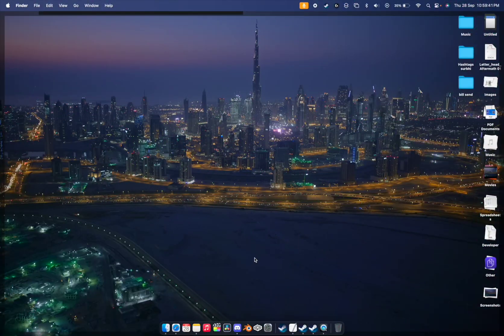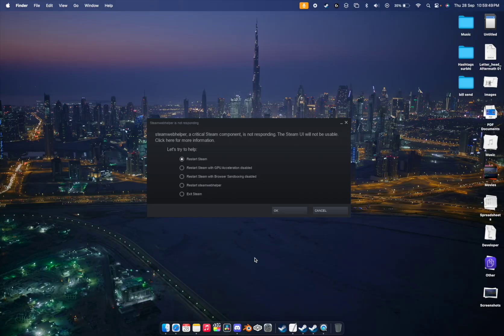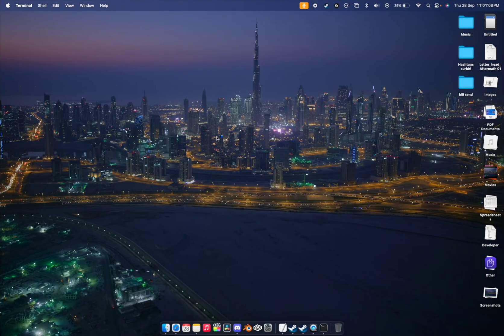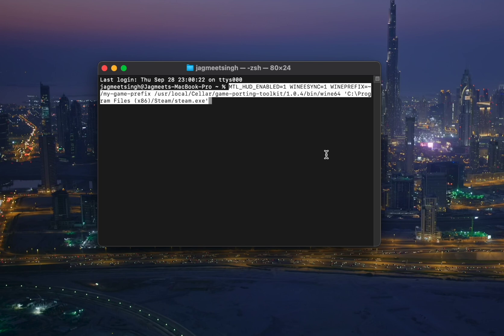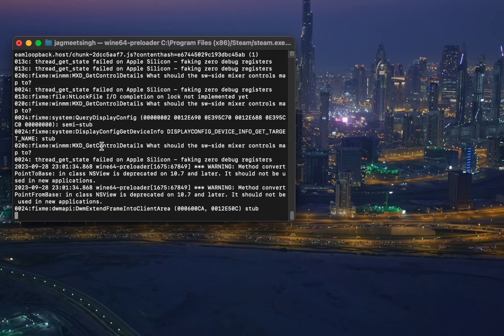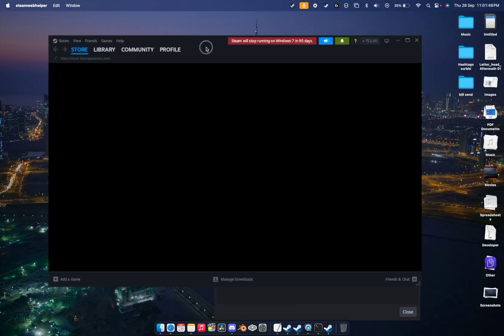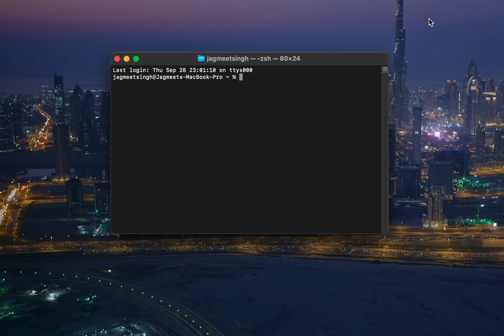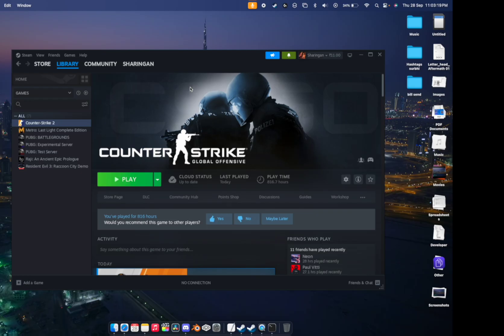Steamwebhelper Fixed Guide with Game Porting Toolkit on MacBook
Having trouble installing Steam using the Game Porting Toolkit? Don't worry, we've got you covered! In this step-by-step video tutorial, we'll walk you through the process of resolving common installation issues and getting Steam up and running smoothly. Whether you're a seasoned gamer or new to the world of PC gaming, our easy-to-follow instructions will help you overcome any hurdles you encounter during the installation process. Say goodbye to frustrating error messages and hello to seamless gaming. Watch now and start enjoying your favorite games on Steam!

MTL_HUD_ENABLED=1 WINEESYNC=1 WINEPREFIX=~/my-game-prefix /usr/local/Cellar/game-porting-toolkit/1.0.4/bin/wine64 'C:\Program Files (x86)/Steam/steam.exe'

WINEPREFIX="/Users/$USER/Library/Application Support/CrossOver/Bottles/Steam/" /usr/local/Cellar/game-porting-toolkit/1.0.4/bin/wine64 'C:\Program Files (x86)/Steam/steam.exe'